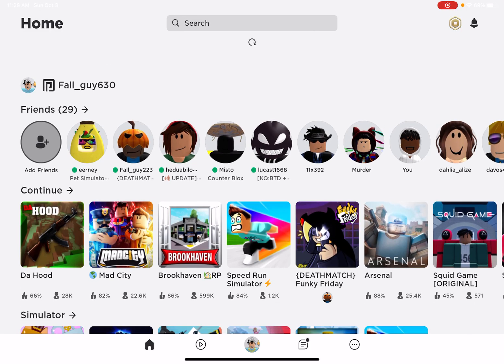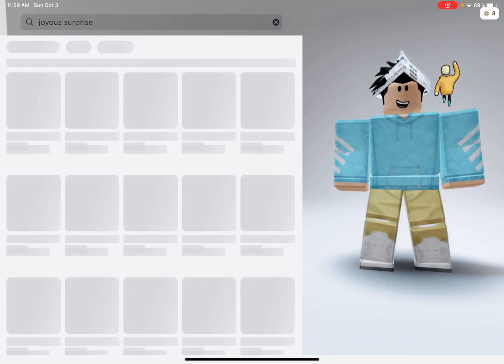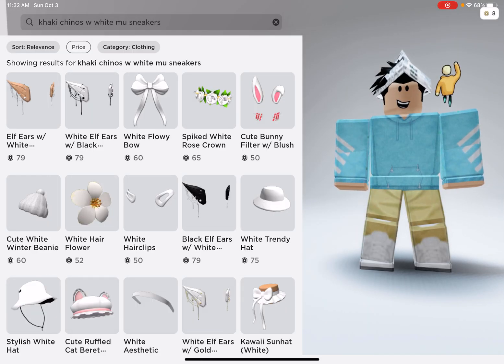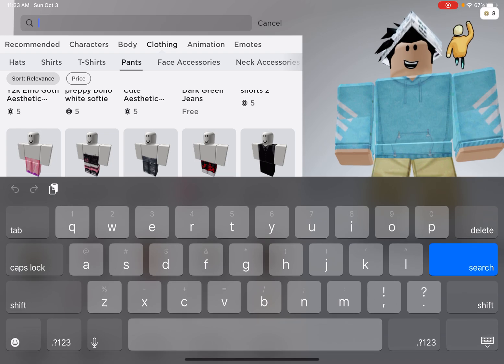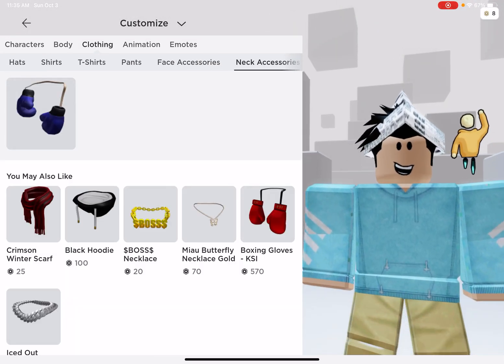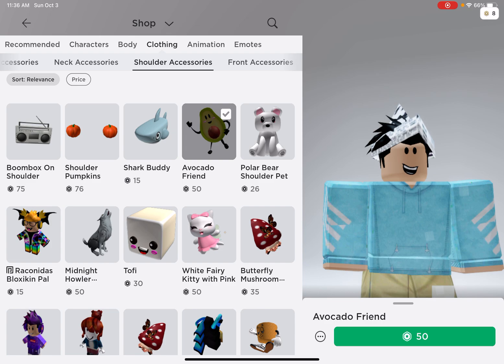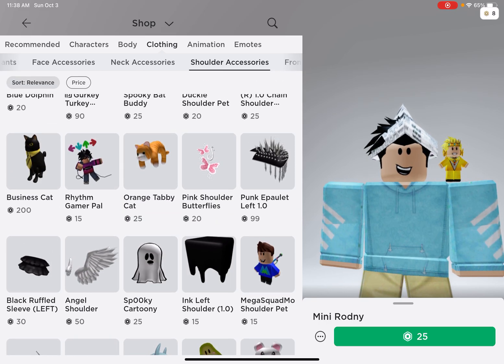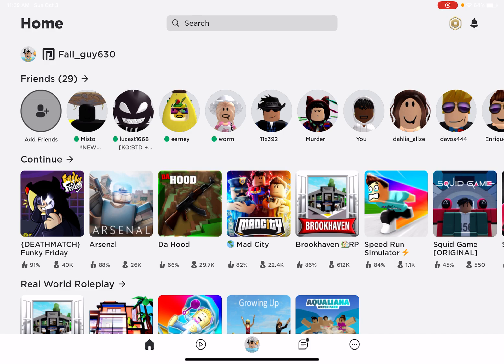New clean Roblox avatar( pssst stick to the end for a surprise)